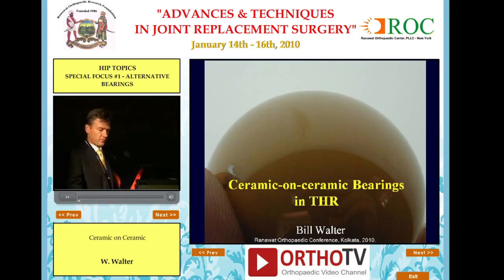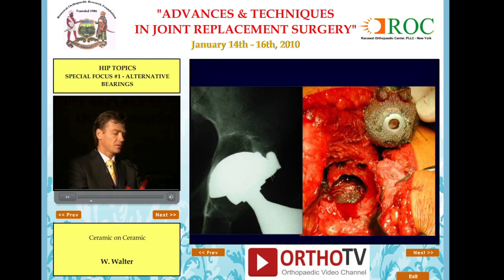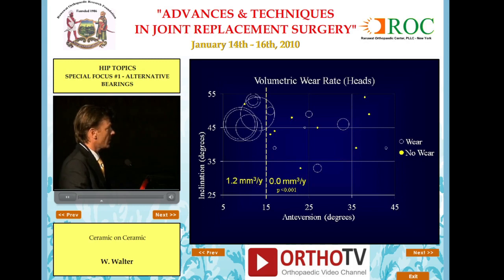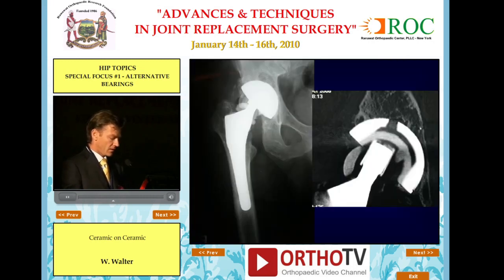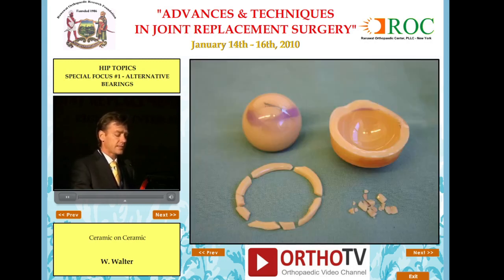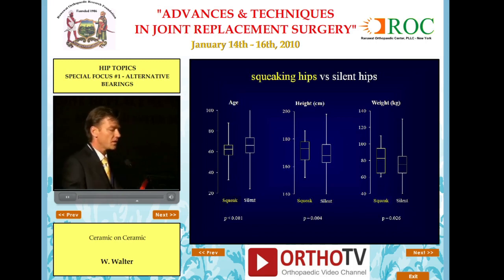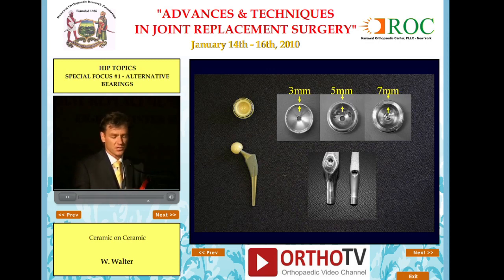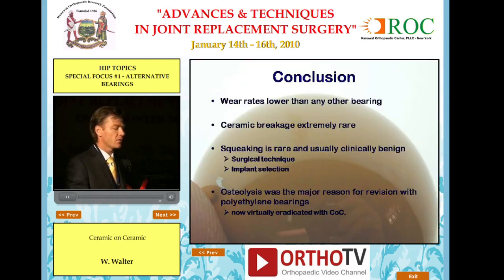Dr Ceramic on Ceramic - Dr W Walter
Advances & Techniques in Joint Replacement Surgery

Welcome and Chairman's Comments

Eighth Winter Meeting

January 2010